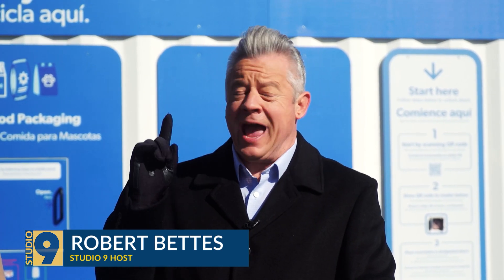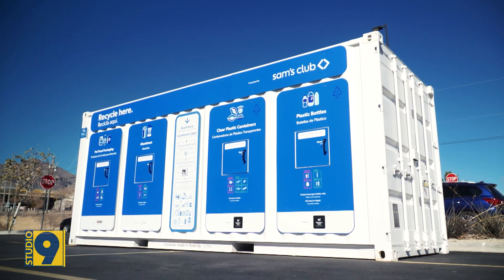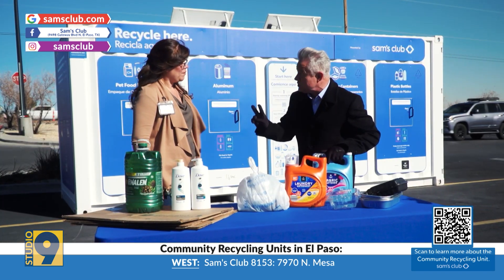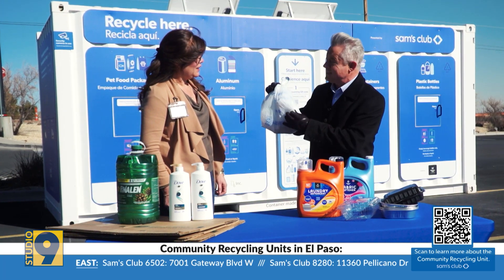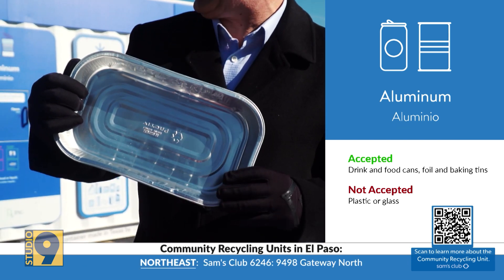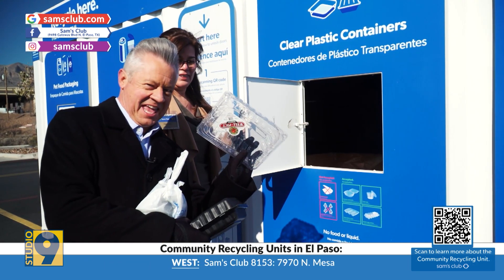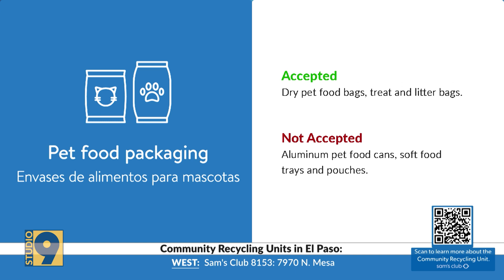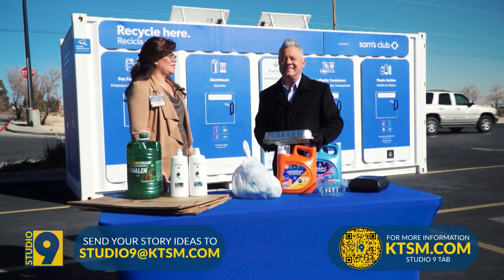1 STUDIO 9-WALMART COMMUNITY UNIT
Recycle station at Walmart.